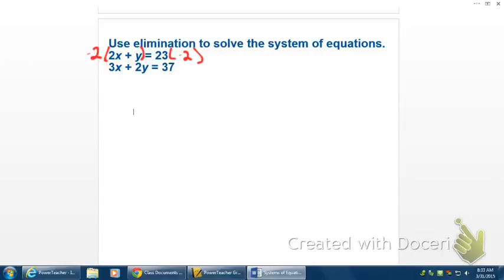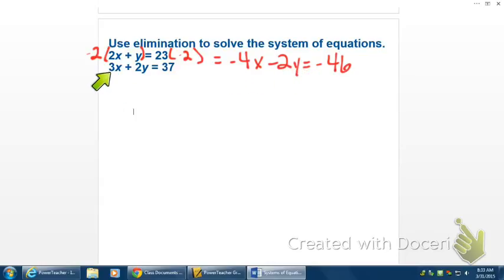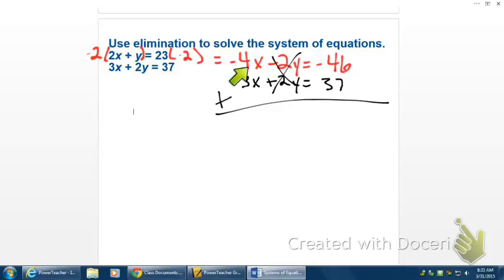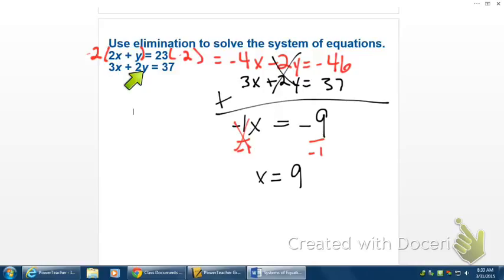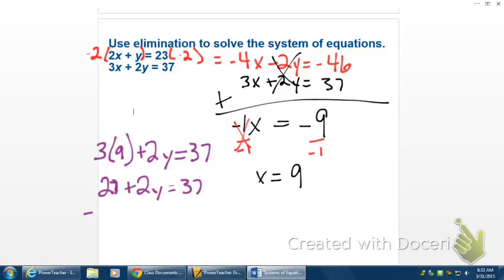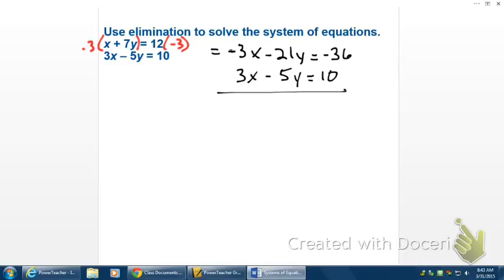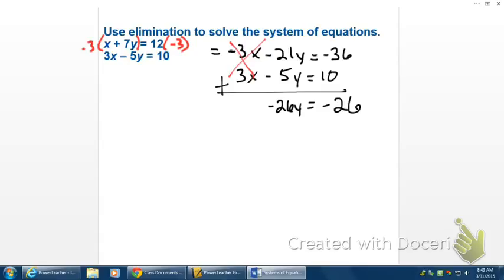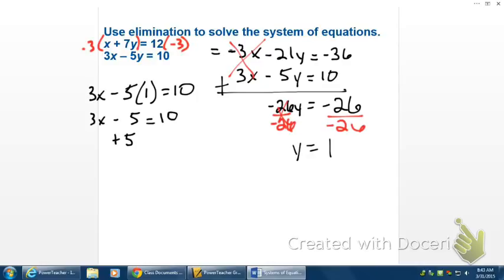elimination with multiplication